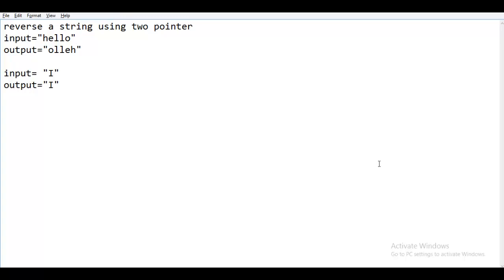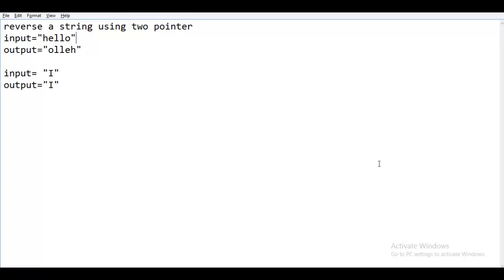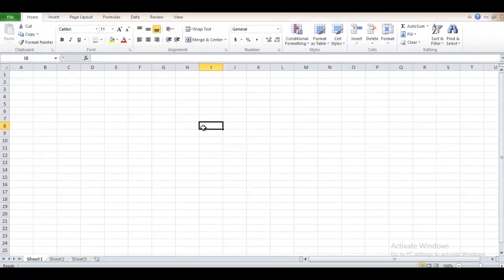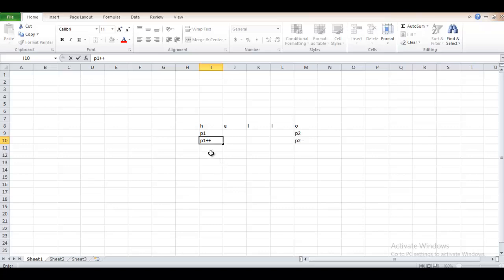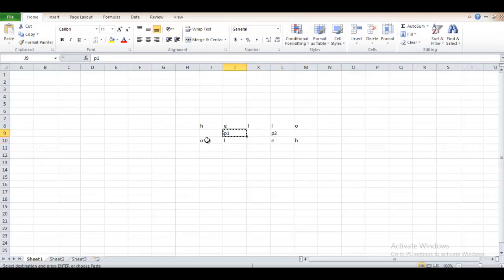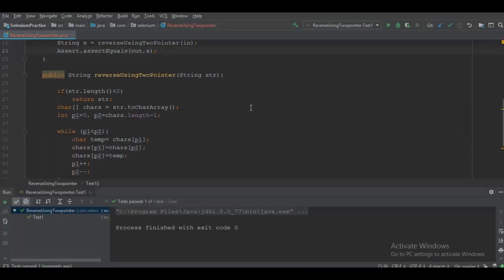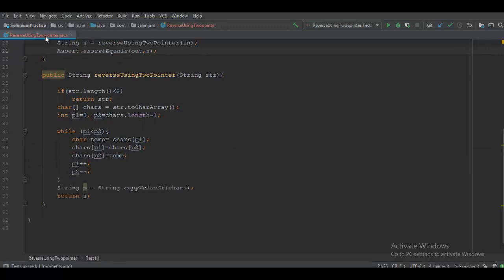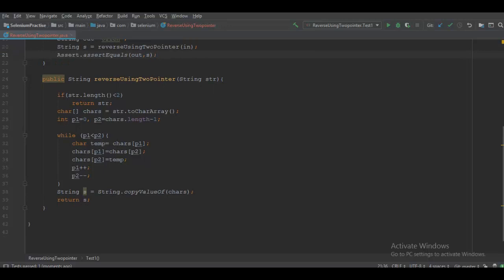Data structures & Algorithms- Reverse a string using two pointer approach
In this video explained about the two pointer algorithm and strings.